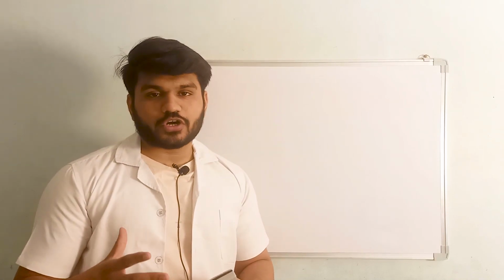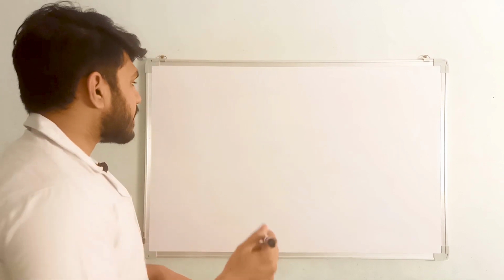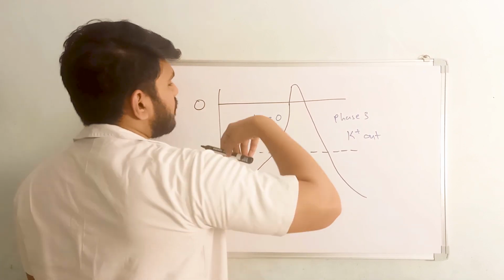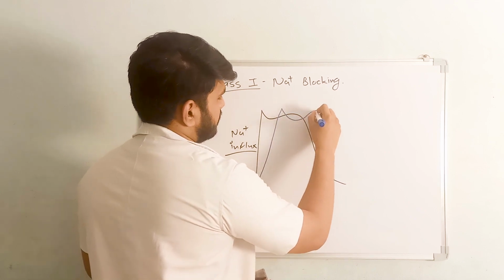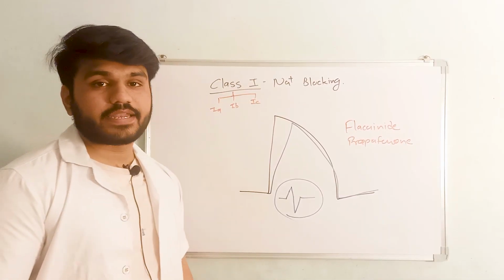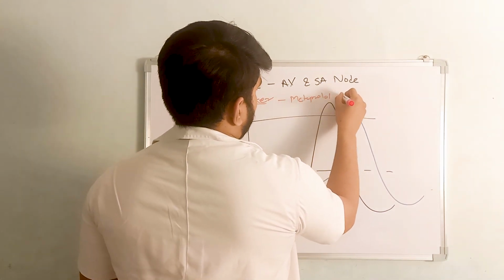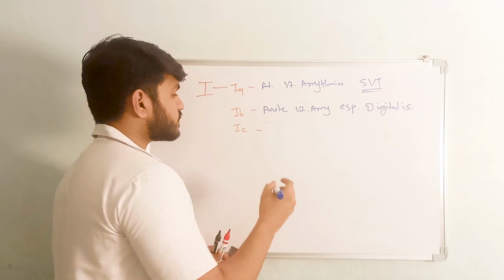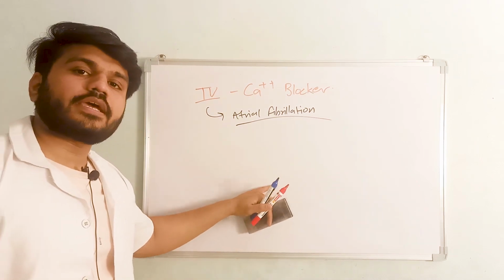How Anti Arrythmic Drugs work ? | How to Read ECGs Part 3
0:00 - intro
0:20 - myocyte action potential
2:29 - pacemaker action potential
5:39 - types of anti arrythmics
6:39 - class 1 anti arrythmics
9:55 - class 3 anti arrythmics
11:13 - class 2 anti arrythmics
12:23 - class 4 anti arrythmics
14:05 - uses of anti arrythmics